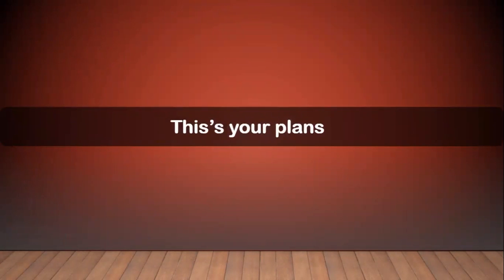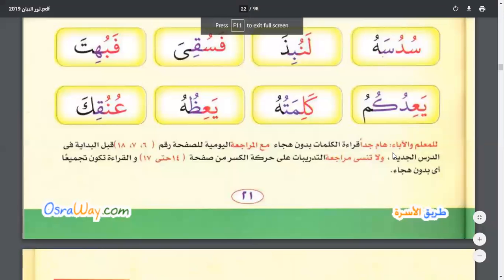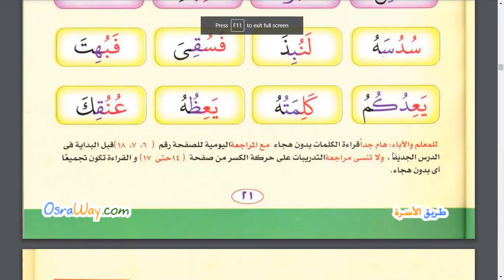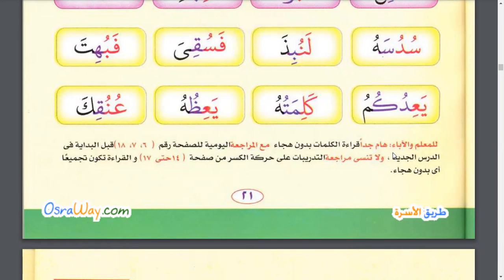Eaalim Suhayl Arbic